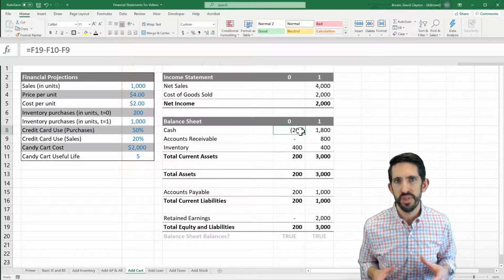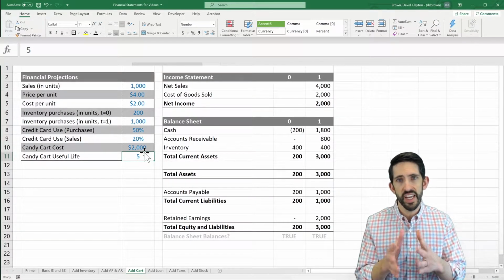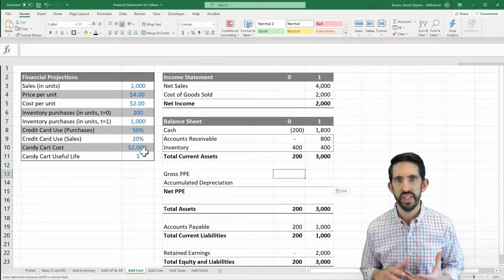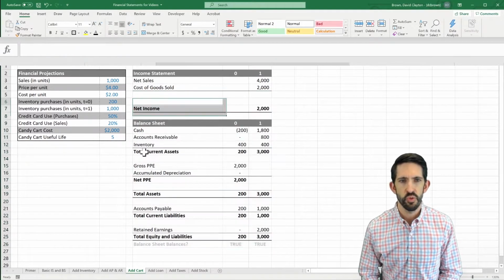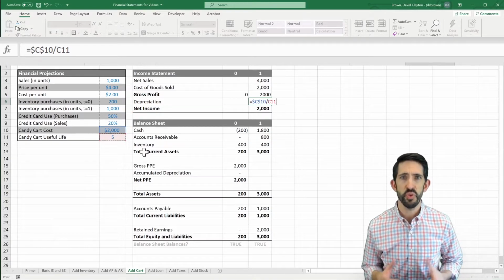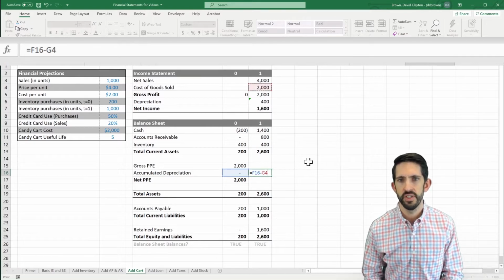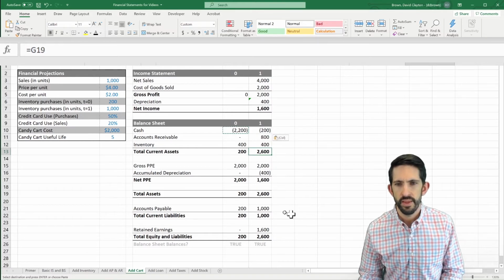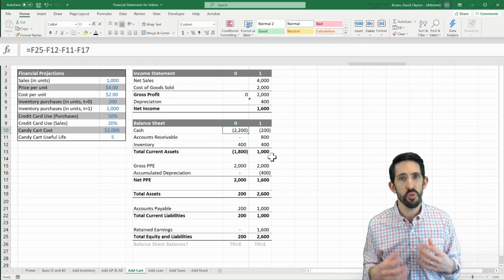Financial Statements: PPE